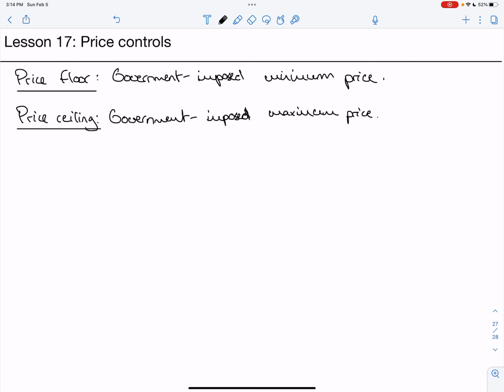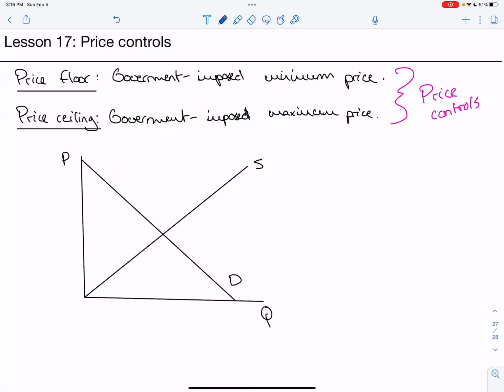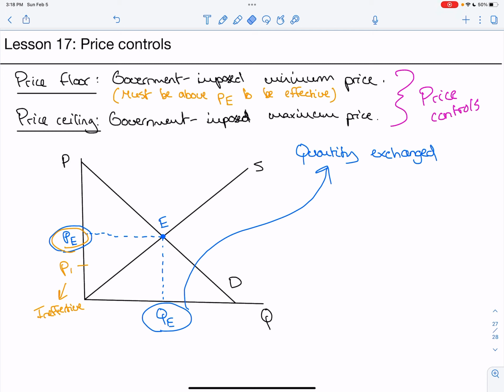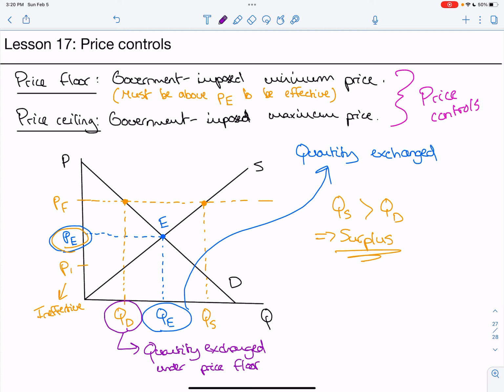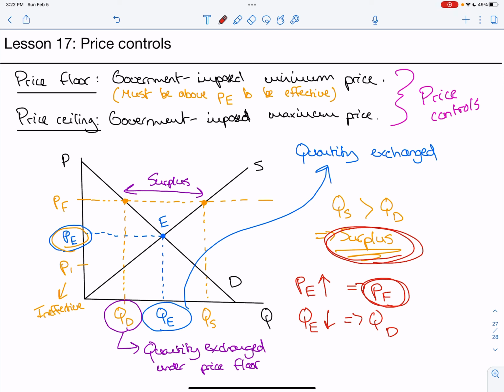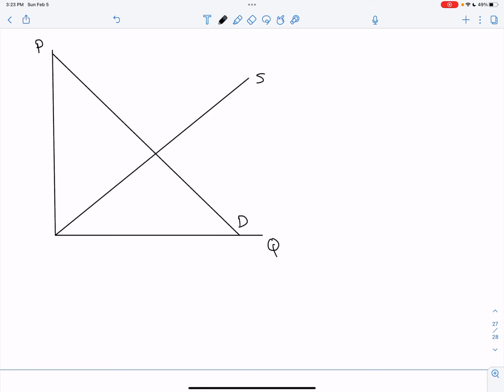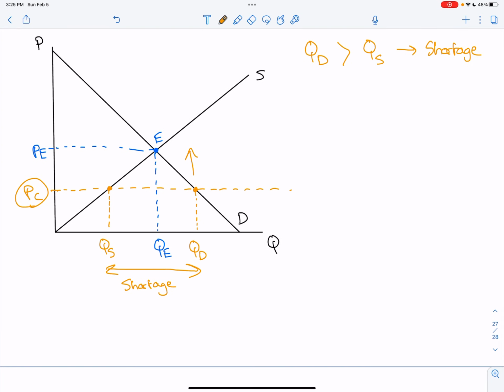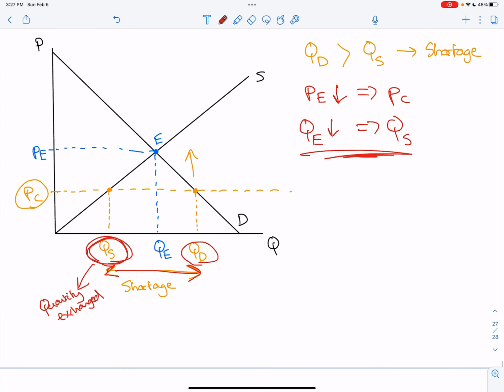17. Price Controls